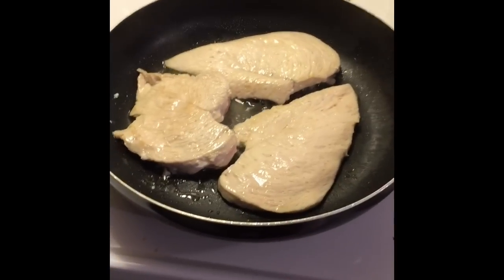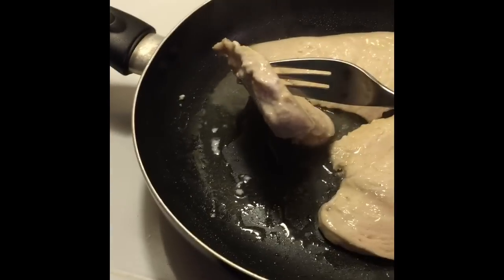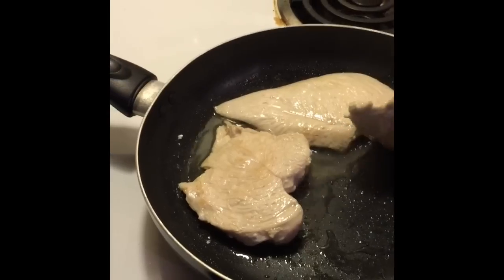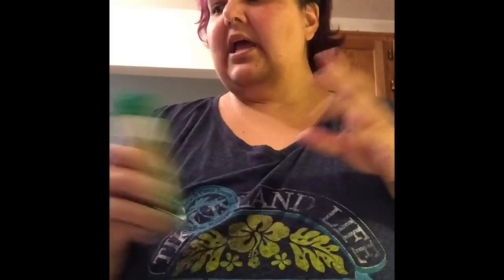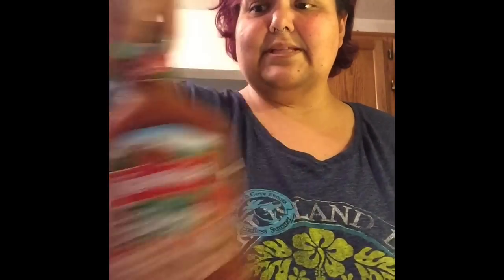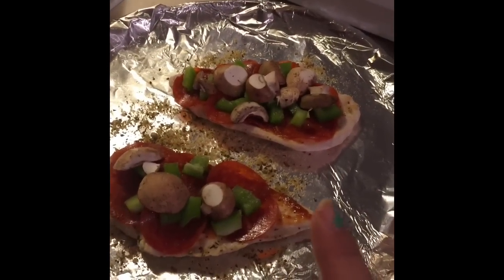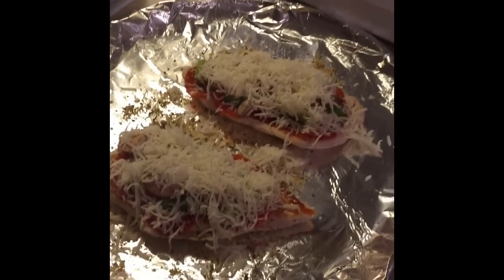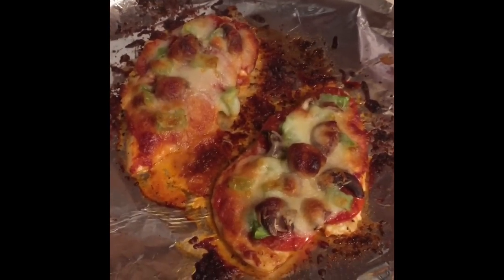My version of pizza